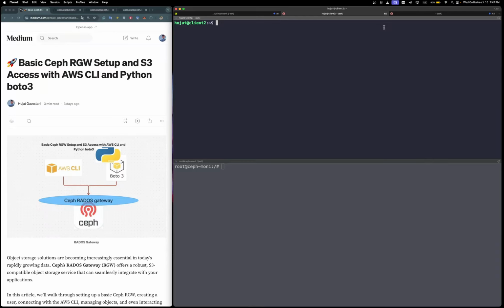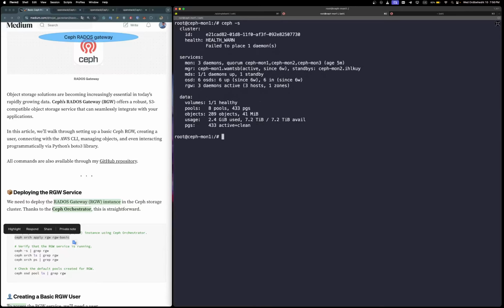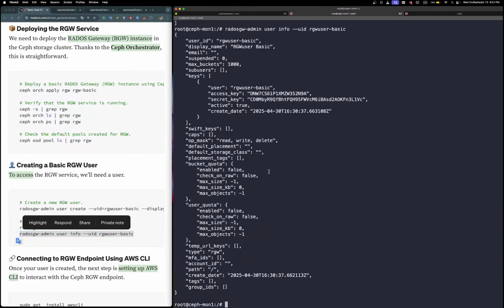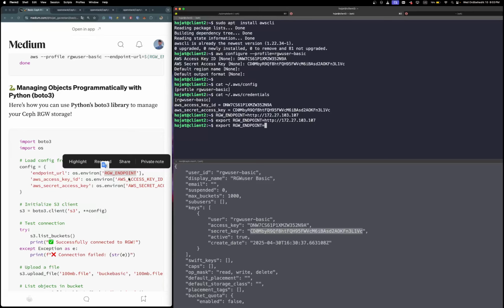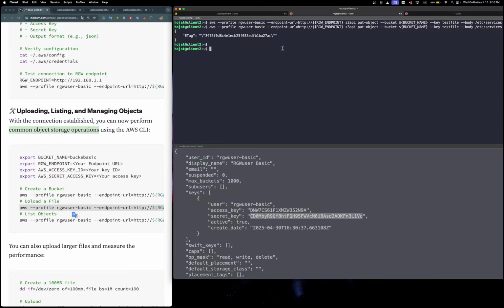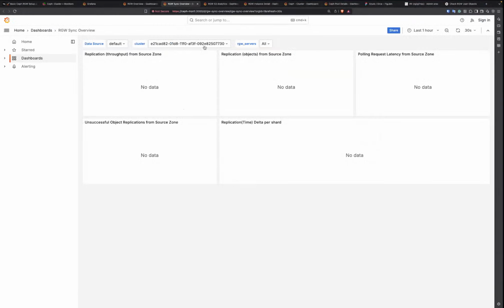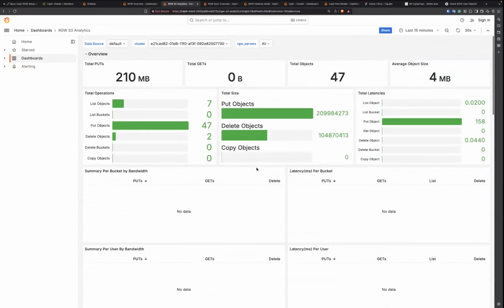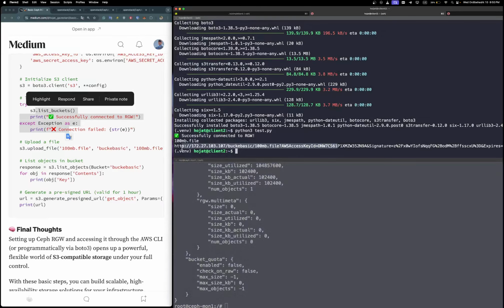16 Setup Ceph RGW & Access with S3 Access AWS CLI and Python boto3 | S3 Compatible Storage Guide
In this tutorial, we walk through how to deploy a Ceph RADOS Gateway (RGW) and connect it with AWS CLI and Python’s boto3 to interact with object storage just like S3!

🔹 In this tutorial, you'll learn how to:
✅ Deploy a Ceph RADOS Gateway (RGW) for S3-compatible object storage
✅ Ceph Orchestrator RGW Deployment Failure Due to Port Conflict on Port 80
✅ Create and manage RGW users
✅ Installing and connecting using AWS CLI on Ubuntu
✅ Upload, list, and manage S3 objects
✅ Automate with Python boto3 for programmatic access

🔹 Chapters:
00:00 - Introduction to Ceph RGW
00:25 - Deploying RGW with Ceph Orchestrator
02:18 - Ceph Orchestrator RGW  Fixing Port 80 Conflict
05:35 - Creating an RGW User
06:27 - Install AWS CLI and Setup & S3 Access on Ubuntu
10:40 - Uploading & Managing Objects
20:18 - Python boto3 Automation

✔ DevOps Engineers
✔ Cloud Storage Administrators
✔ Python Developers working with S3
✔ Anyone exploring Ceph Object Storage